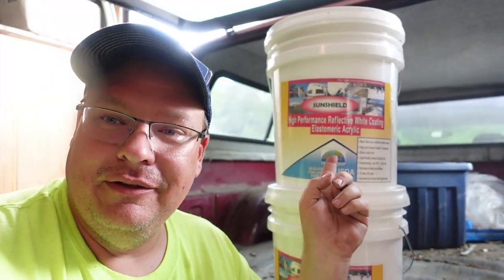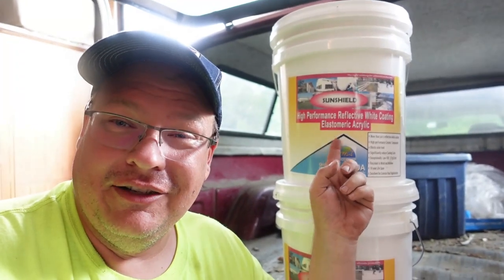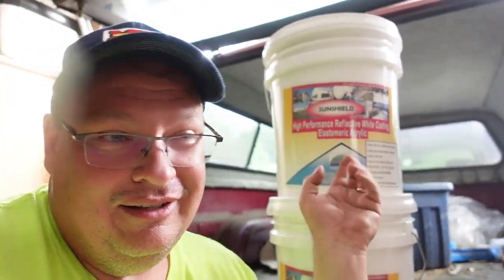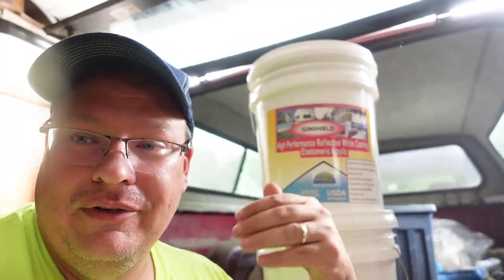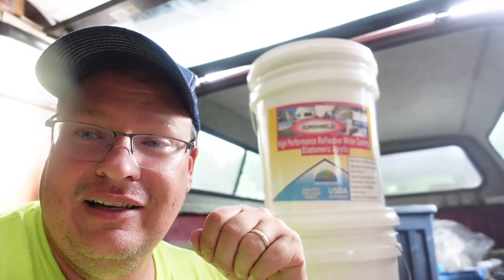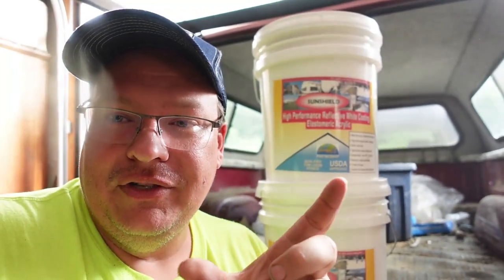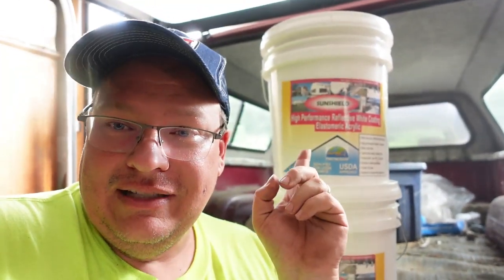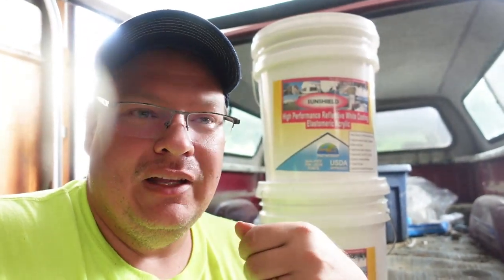Final review of Sunshield roof coating for reefer trailers. Did it work???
Are you owed money by a shipper, broker, or someone else? Go to awacollects.com use refferal code Diy Semi, and Will and his team will get right on it for you.They can collect even if you have had no success. Also visit freightcheckers.com to rate and review shippers,brokers, shops, receivers, etc. Also see fraudulent brokers and scammers there.
If you are looking for a good driver freindly ELD system that is easy and affordable, click this You will get your hardware free and free first month subscription. If calling in use code DIY SEMI